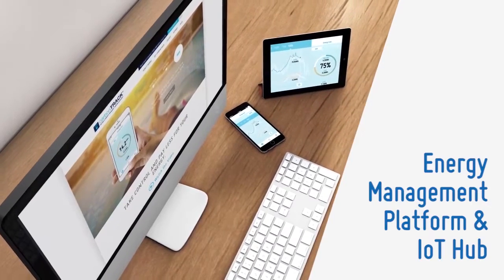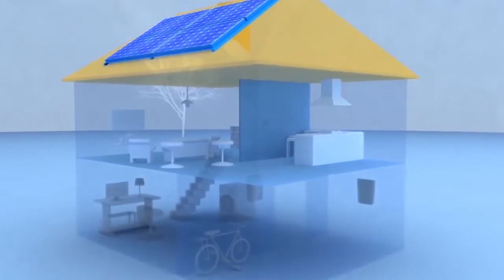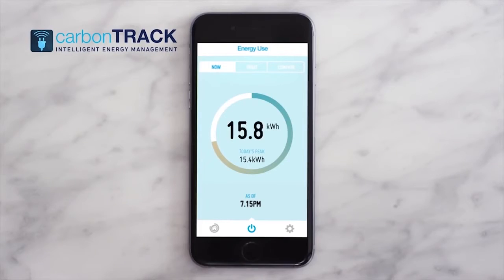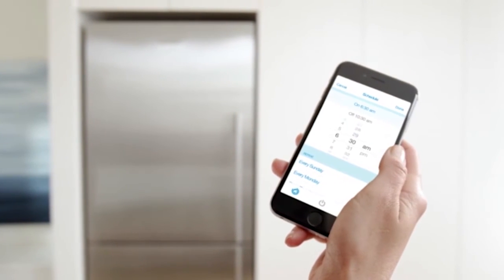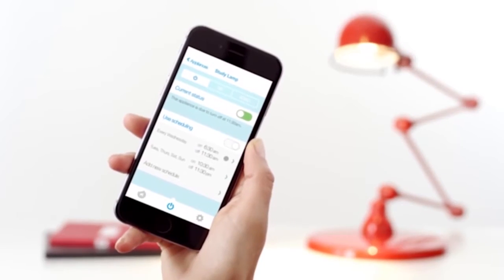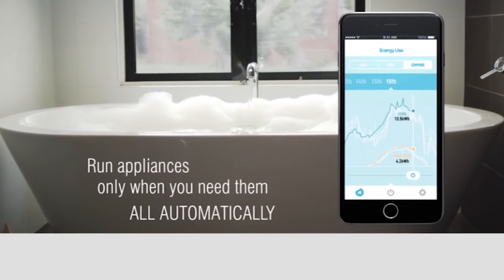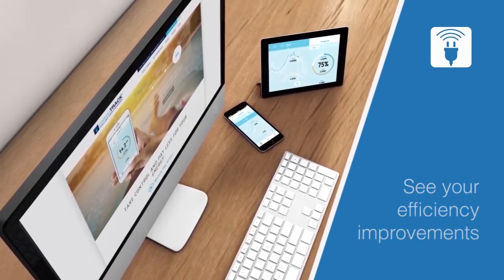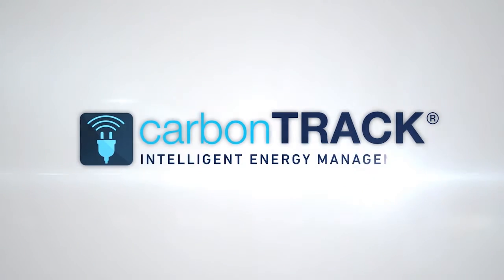carbonTRACK Solar Energy Management & IoT Platform Australia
carbonTRACK is an Energy Management and Internet of Things platform that controls power, and the appliances and devices in a building that use electricity.

carbonTRACK controls the devices that use electricity and directs solar generation to run devices, fill batteries, or export to the grid. With its Internet of Things functionality, carbonTRACK is a total energy management solution.